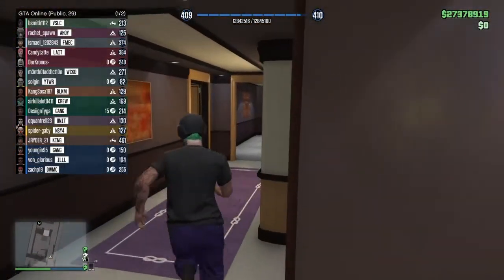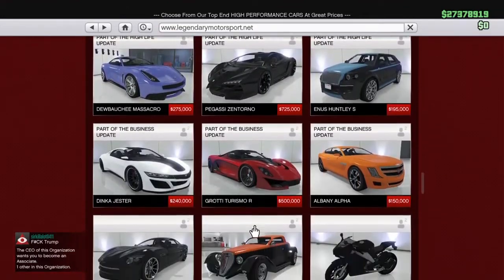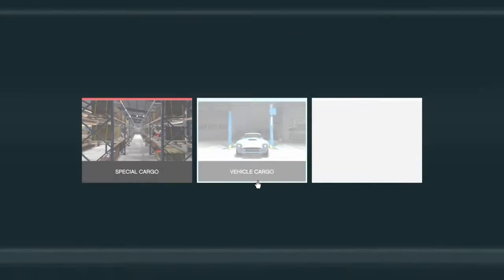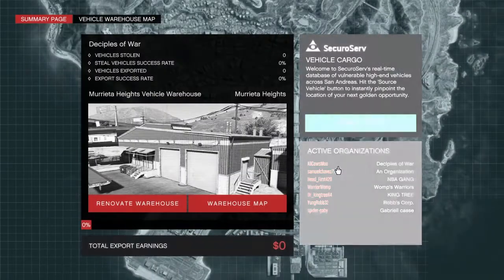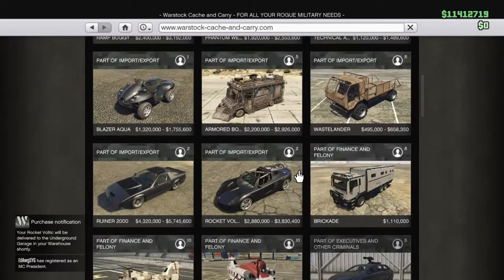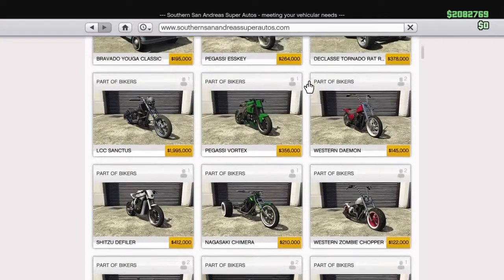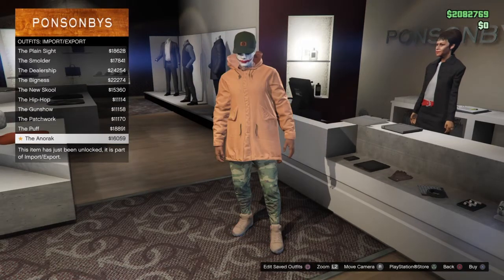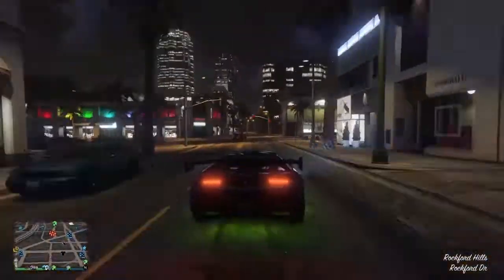GTA5 ONLINE NEW IMPORT/EXPORT DLC WITH TONS OF NEW CARS JOBS AND OUTFITS!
Hello Hazy nation the moment we've all have been waiting for is here, Rockstar gave us hours of more fun on GTA. There is also a new Benny's vehicle(elegy) and a new motorcycle.